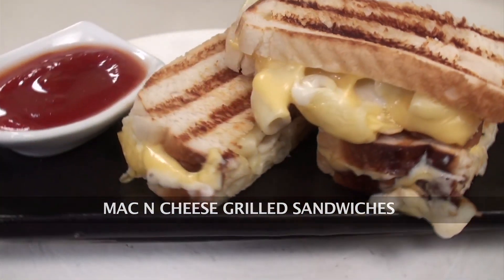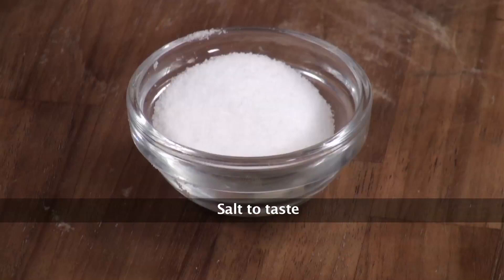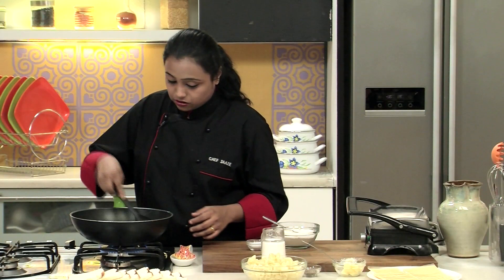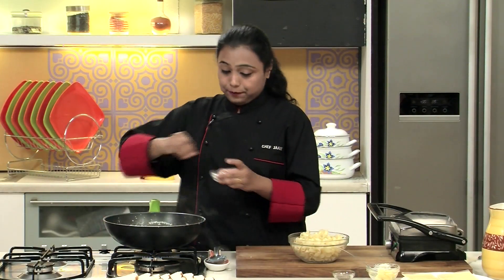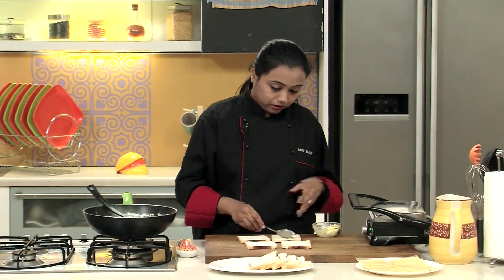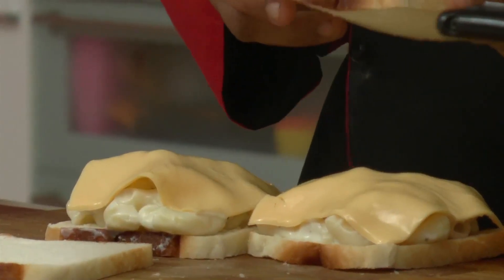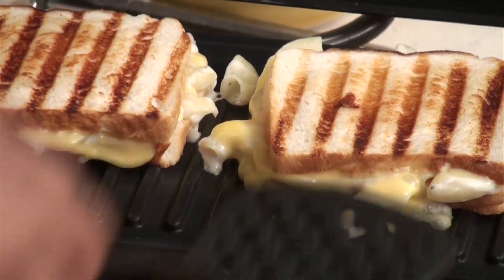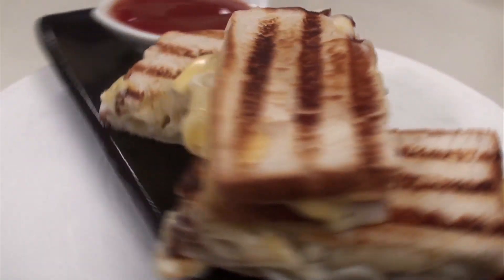Mac n Cheese Grilled Sandwiches | Sanjeev Kapoor Khazana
Creamy mac n cheese stuffed into bread slices and grilled.

MAC N CHEESE GRILLED SANDWICH

Ingredients

1 cup boiled macaroni
4 cheese slices
8 white bread slices
4 tablespoons butter
2 tablespoons refined flour
1½ cups milk
Tomato ketchup for serving

Method

1. Heat butter in a non-stick pan. Add refined flour, stir and sauté till fragrant.
2. Add milk, stir and cook till the mixture thickens. Add salt, crushed peppercorns and macaroni and mix well. Cool down to room temperature.
3. Apply some butter on the bread slices, place a portion of macaroni mixture over the slices, put a cheese slice over it, cover with remaining half. Apply some butter on the top.
4. Grill the sandwich in the griller till crisp and brown on both the sides.
5. Halve and serve hot with tomato ketchup.